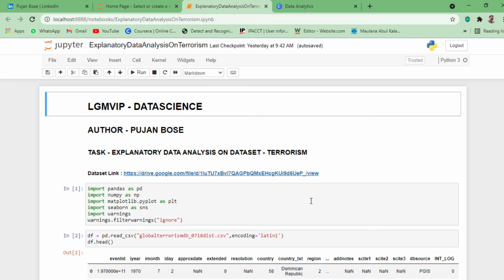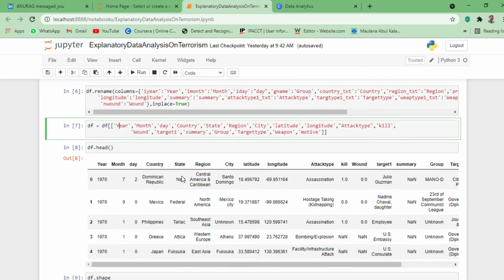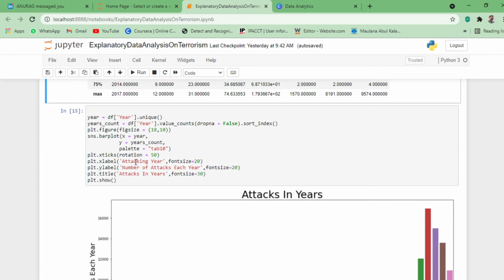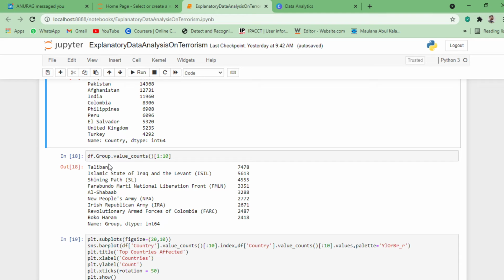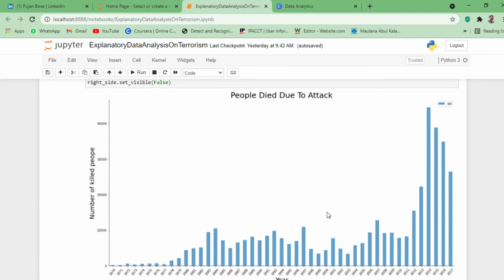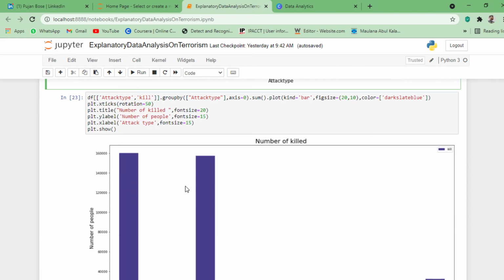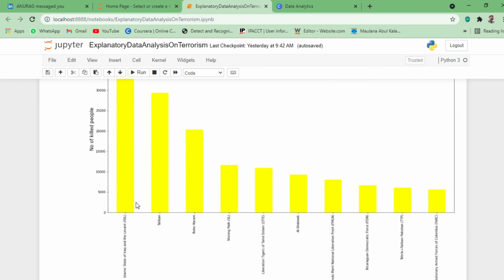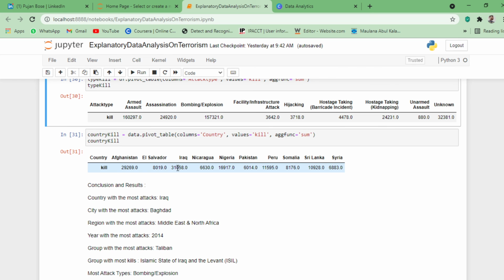Explanatory data analysis on terrorism using python │ LGMVIP DATA SCIENCE │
In this project , I have read the terrorism into the program and and performed few functions of data visualization to find out the hot zone of terrorism .